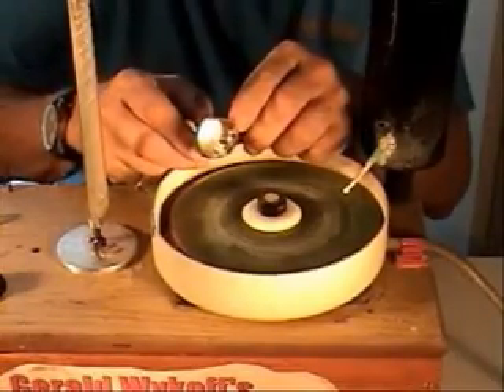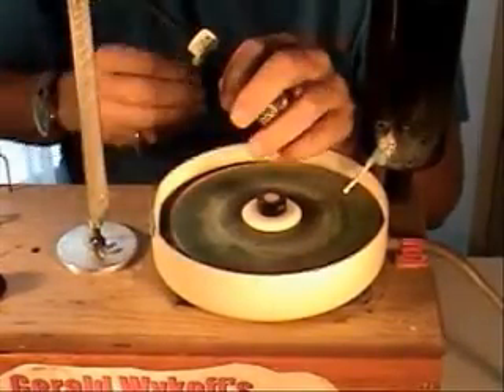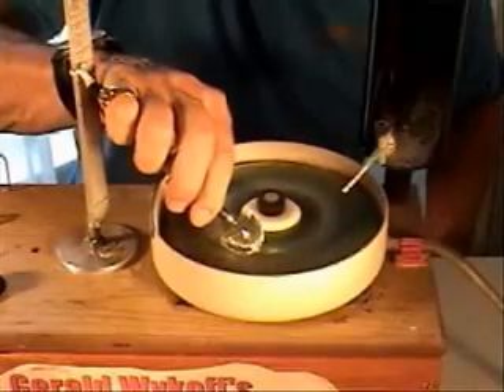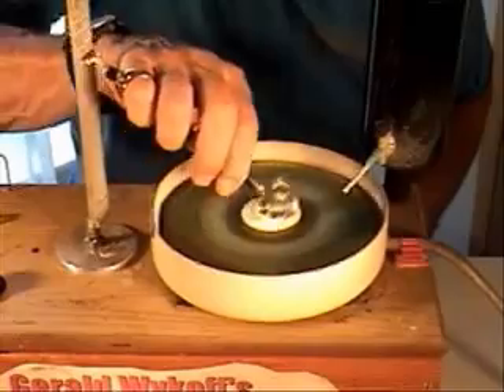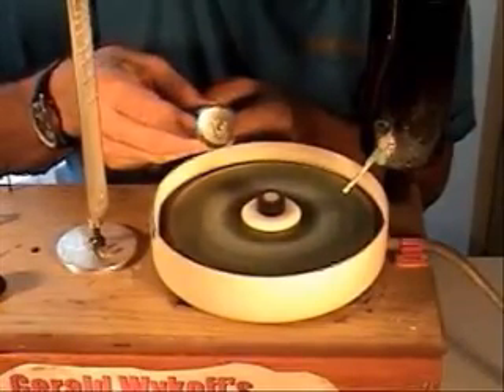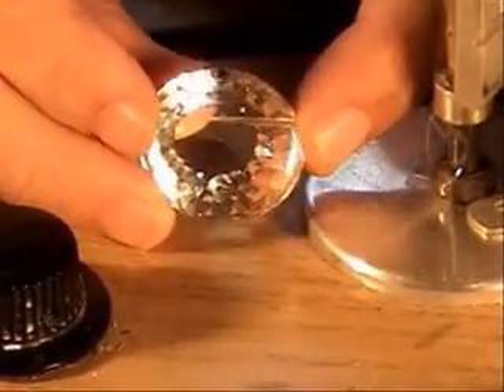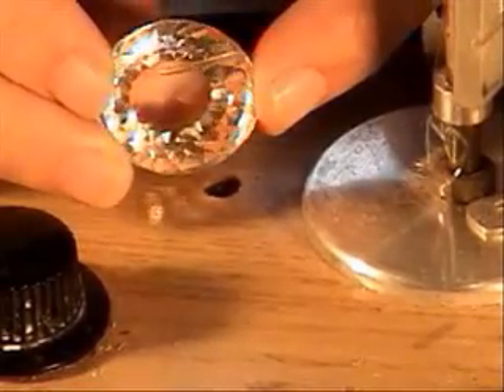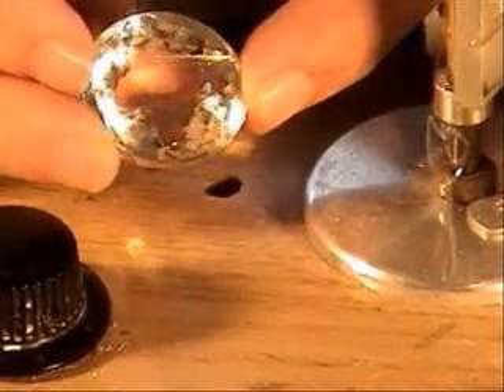Faceting the Great Orloff Diamond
Because of its unusual symmetry design, faceting a duplicate of the great Russian Orloff diamond required a special indexing tool mounted on a jamb peg. The innovation worked and the diamond, with gemology and historical information, is illustrated fully.